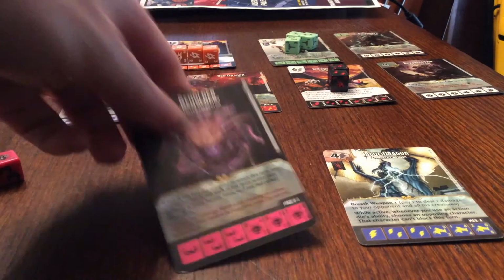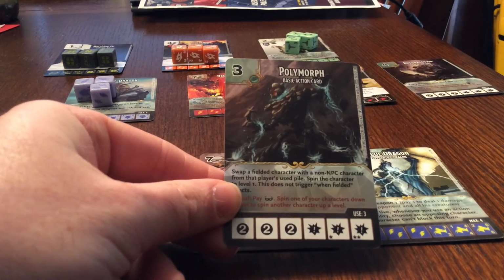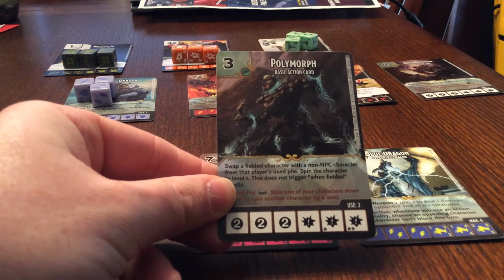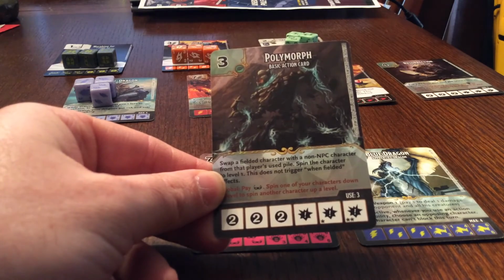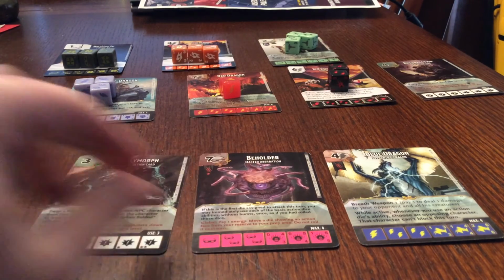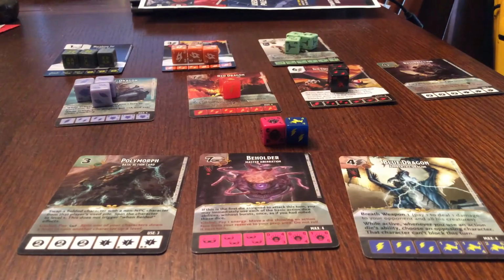Dice Masters Team Building - Win Condition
Why deciding on your win condition is the first step to building a Dice Masters team